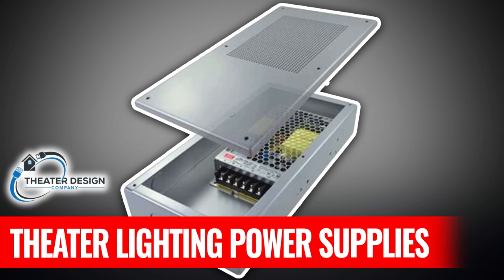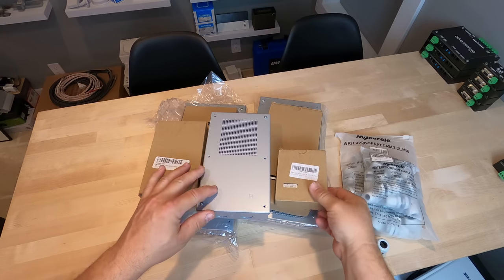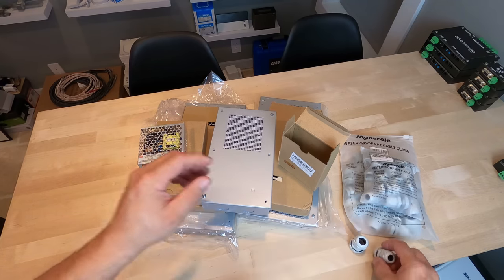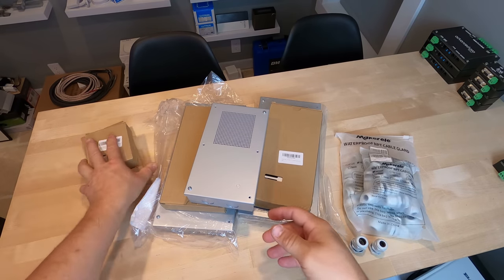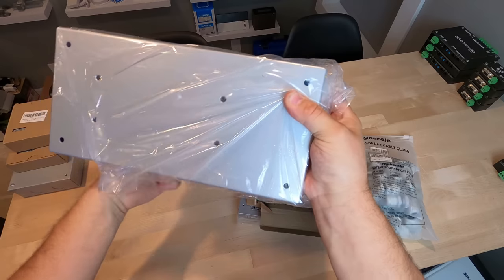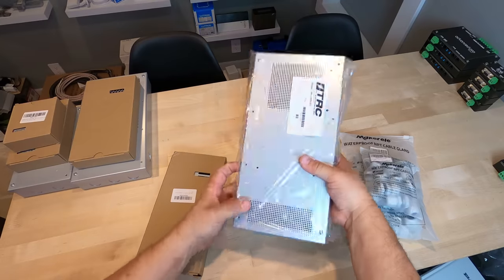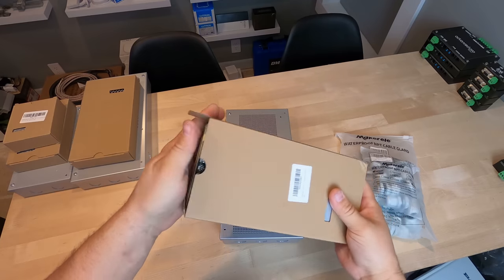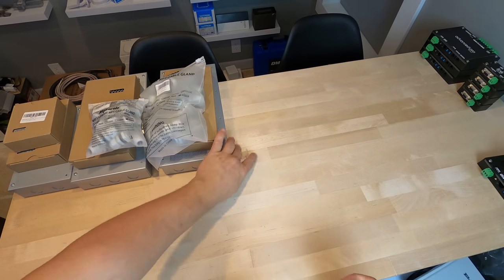Low Voltage Power Supply and Enclosure Review - LED Lighting / 3D printer 5volt 12volt and 24volt.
Power Supply and Enclosure video - Perfect for the DIY or Professional

Enclosure and Power Supply Links and Specs are below!

We custom-build lighting systems for LED Accent and Fiber optic Ceilings.